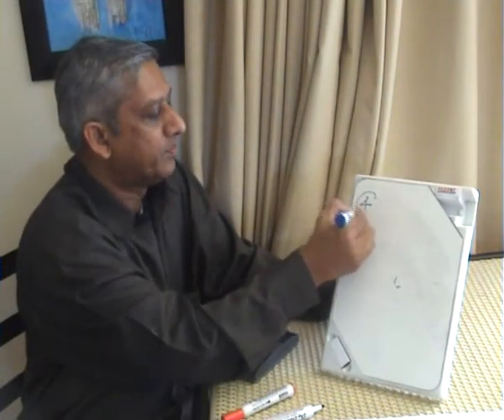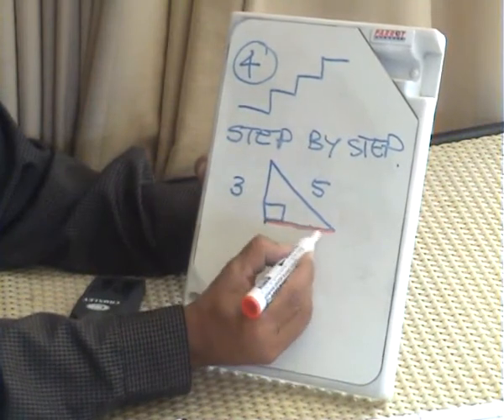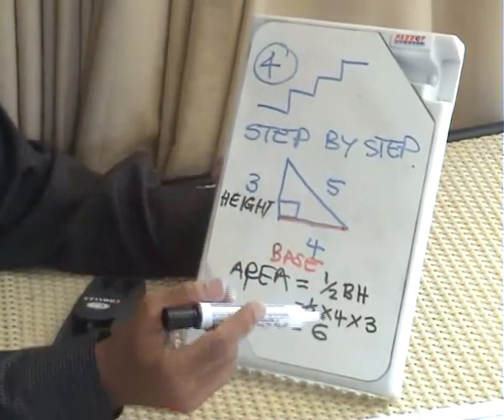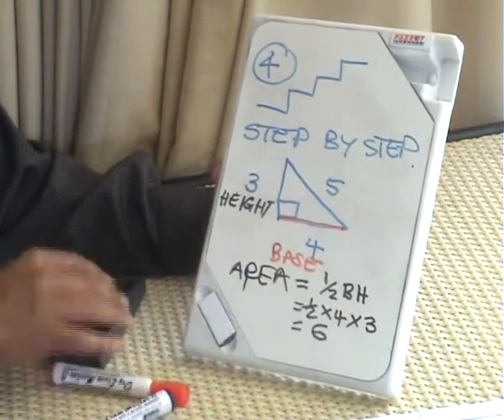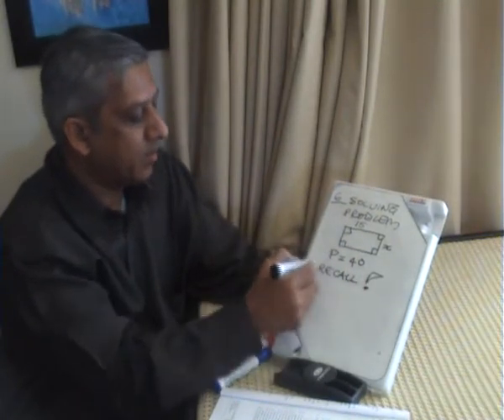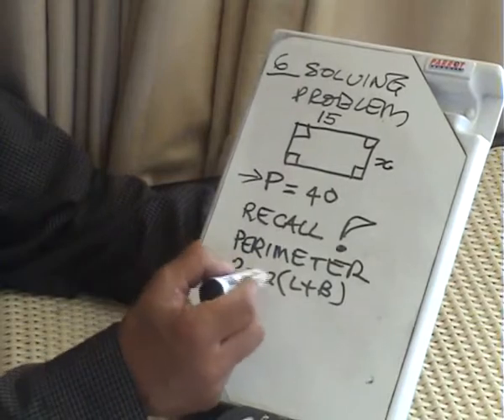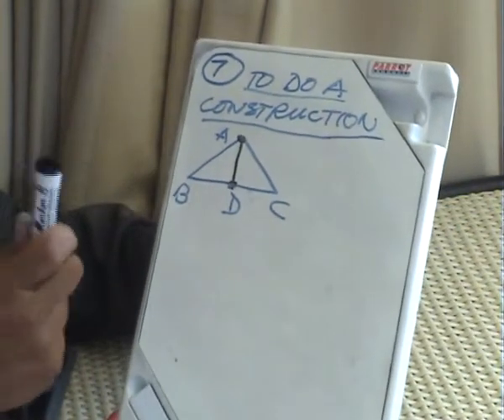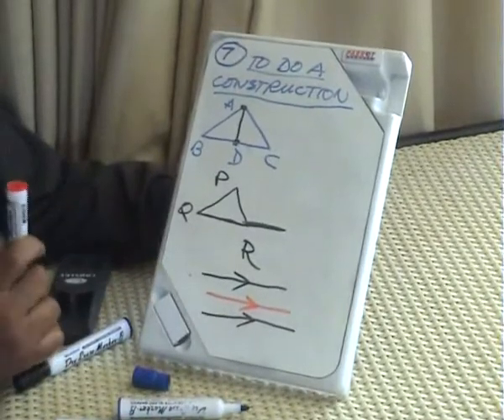mathsrights1of2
Some general very useful tips on learning Mathematics.Suitable for any interested person.Please see dvd mathsrights1of2 and then mathsrights2of2